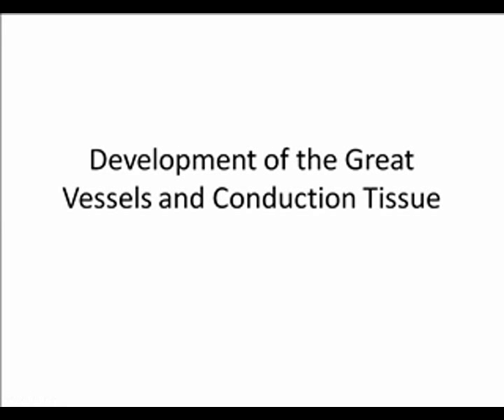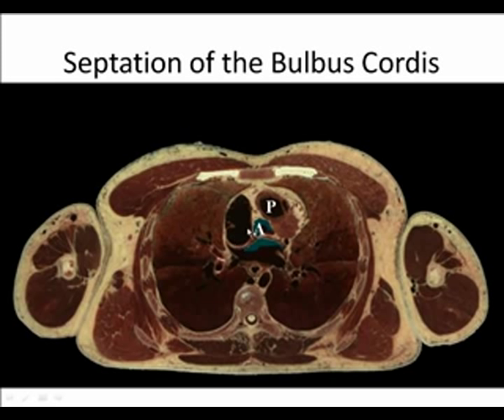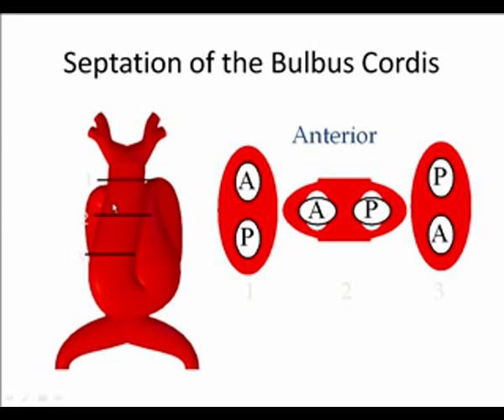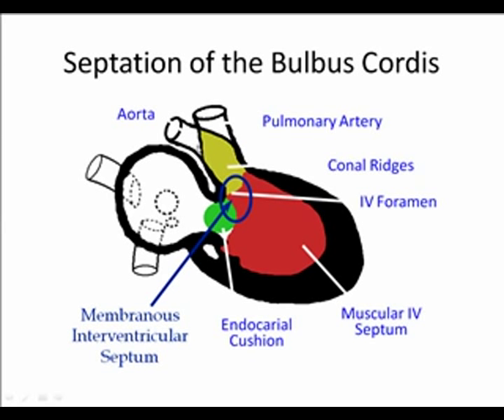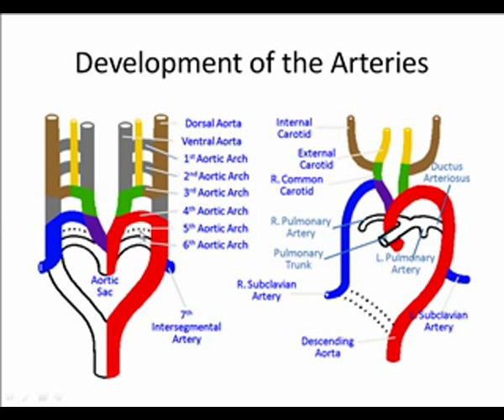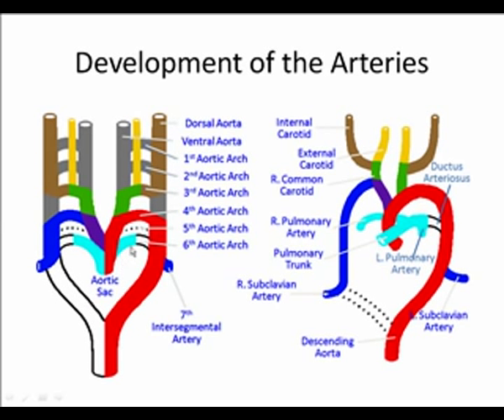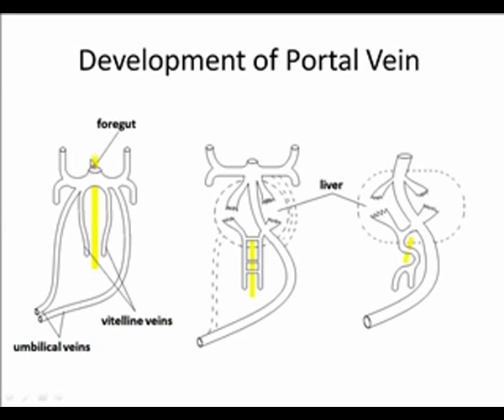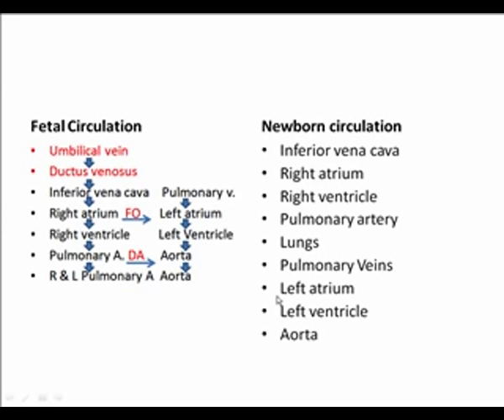Cardiovascular Embryology- Part II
©Imedrx TV™ is unique channel dedicated for medical students, featuring exclusive medical videos collected from various sources